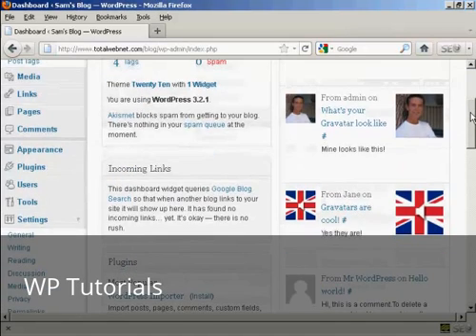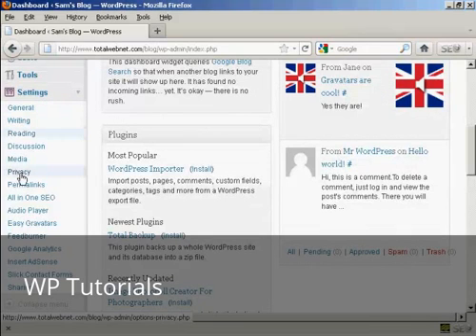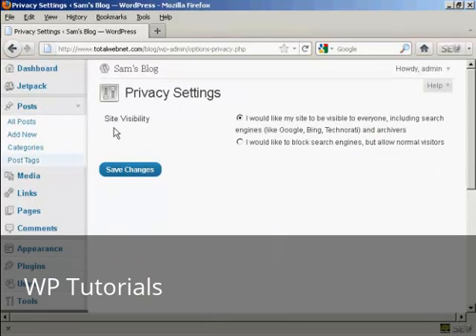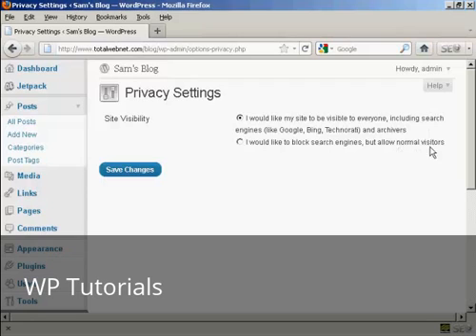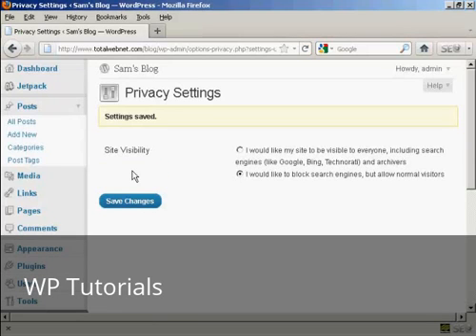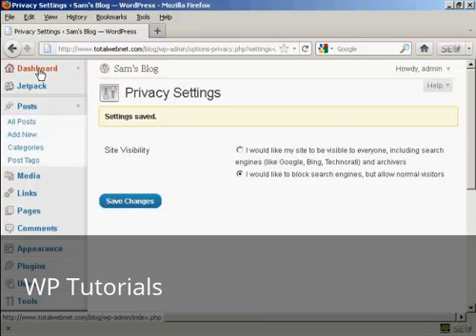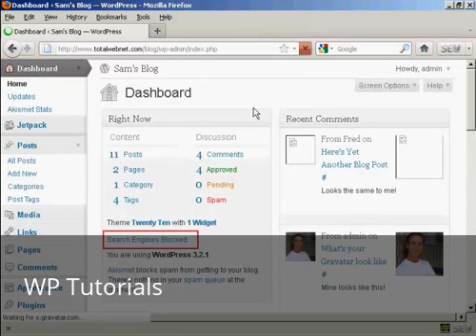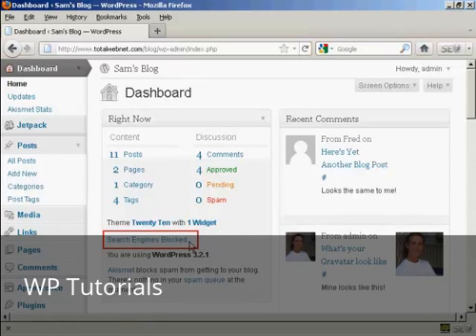Video 33 Cloaking Your Site From Search Engines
Learn how to cloak your website from search engines.